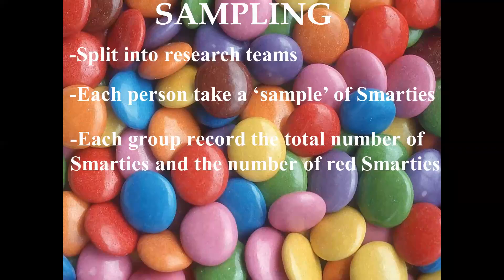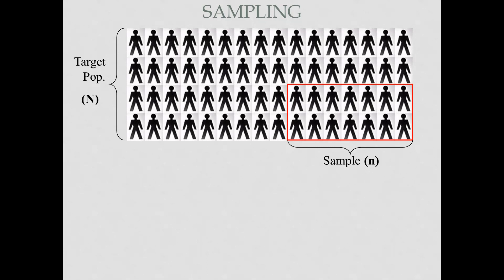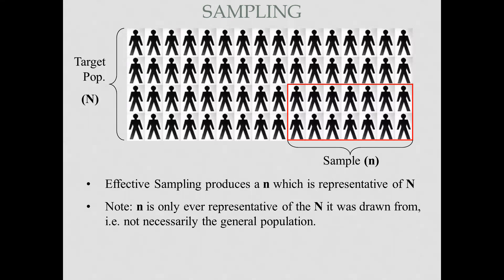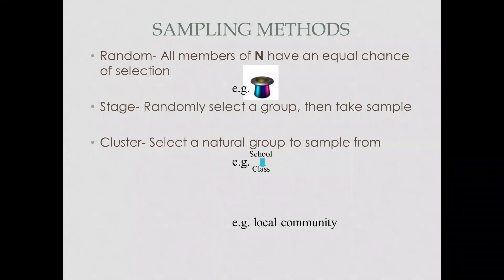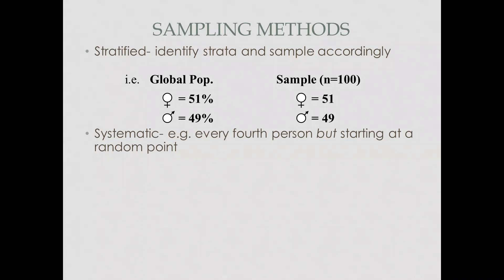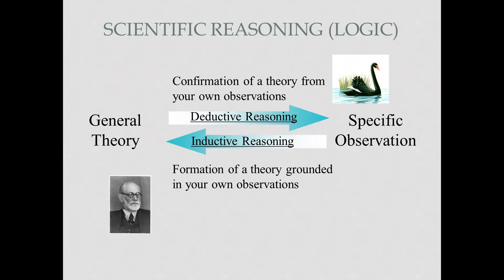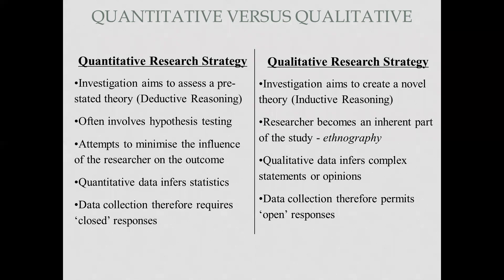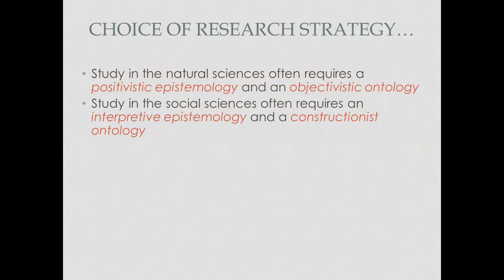Introduction to Population and sample, Sampling strategies, Quantitative V/S Qualitative Data Sample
Lecture. 03 explains concept of sampling, different types of sampling and strategies of sampling, difference between quantitative data sampling and qualitative data sampling.